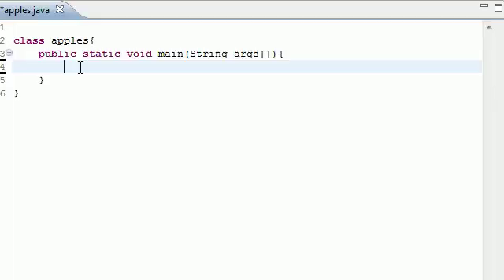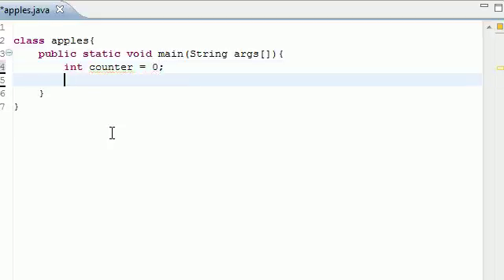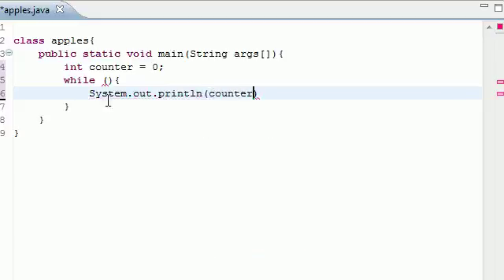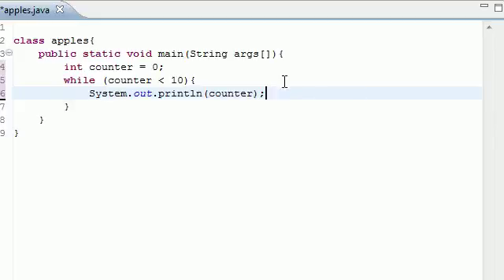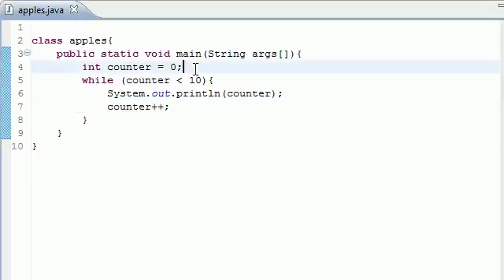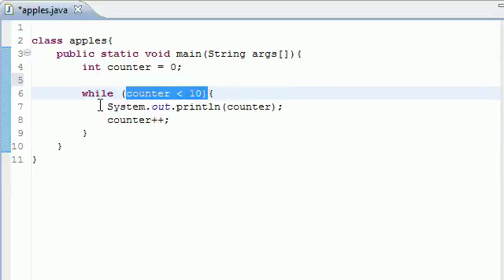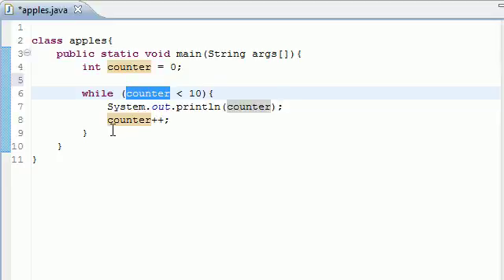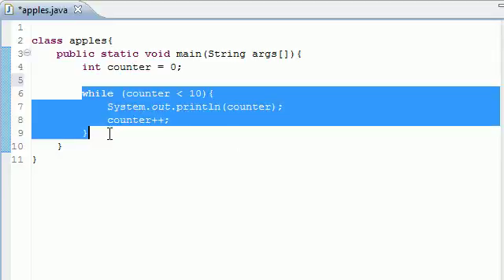Java#13 While Loop